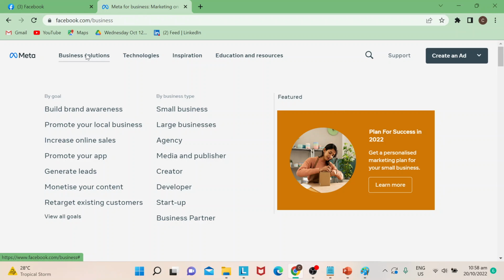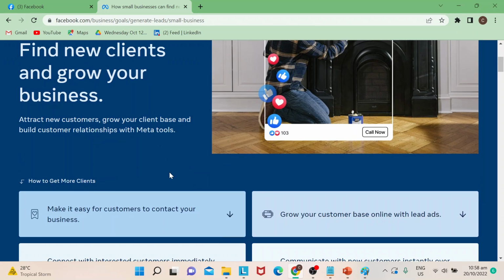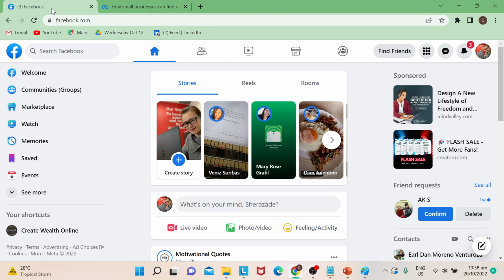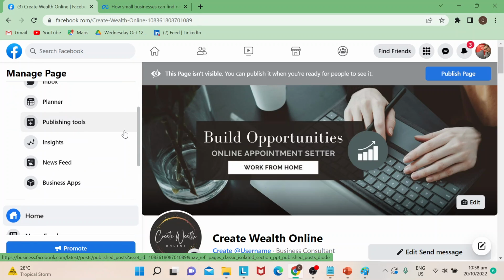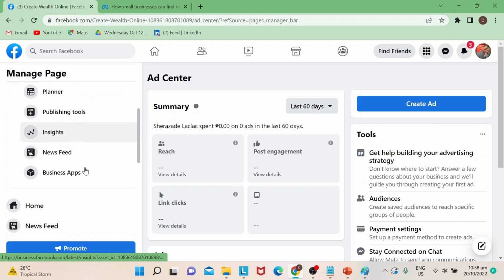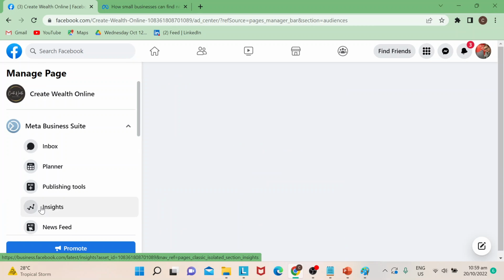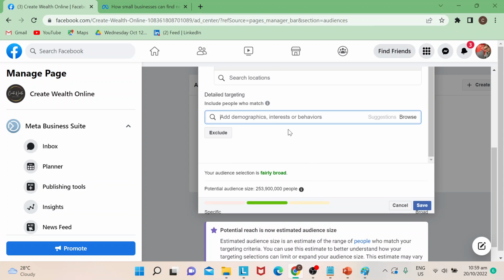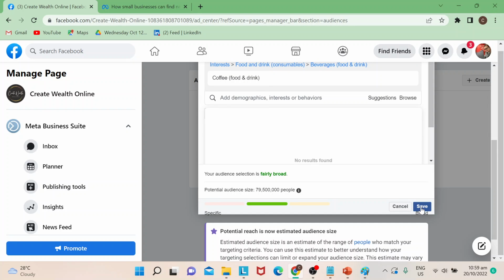How To Target Business Owners With Facebook Ads Tutorial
Today I show how to target business owners with facebook ads tutorial,facebook ads tutorial,facebook audience targeting,how to target businesses with facebook ads